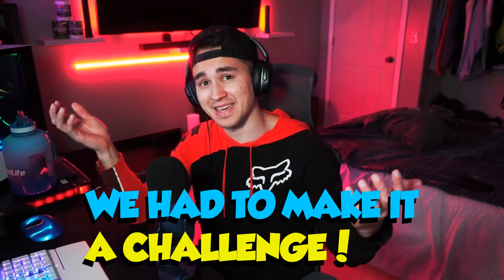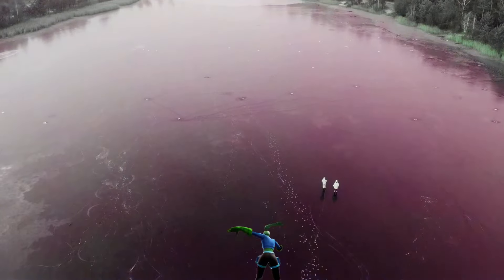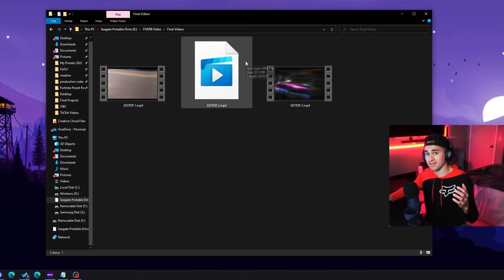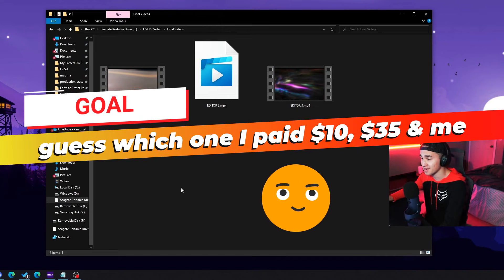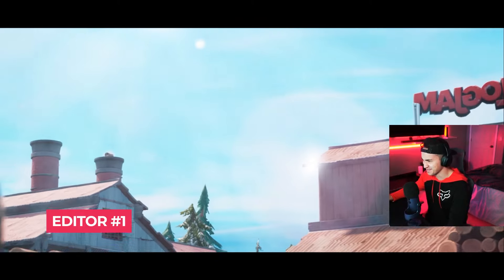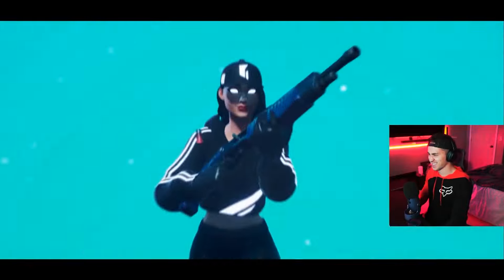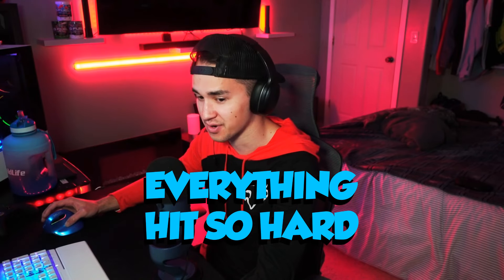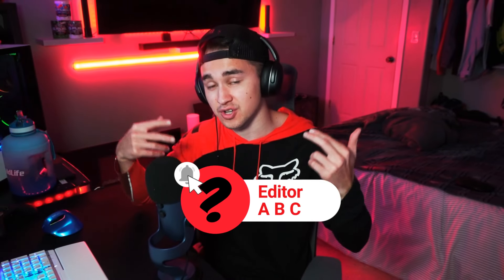I PAID 3 Fiverr Editors to edit me a MONTAGE...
I hired 3 Editors to make me a Fortnite Montage but one of them is me😳 Can You guess which one I made?

🔥Can we hit 1K LIKES?!
🔔Turn on POST NOTI'S to never miss an Upload!🔔

🔊COMMENT "FaZeShoota" DOWN BELOW if you support me!🔊

Edited by: @xiaofilms

0:00 Intro
0:29 How to Win
0:45 Song & Clips
1:47 Editor #1
2:45 Editor #2
4:00 Editor #3
5:05 Outro